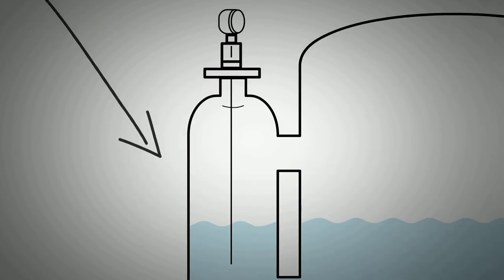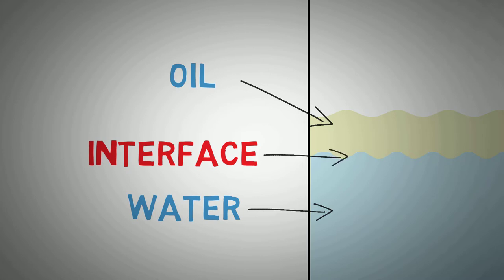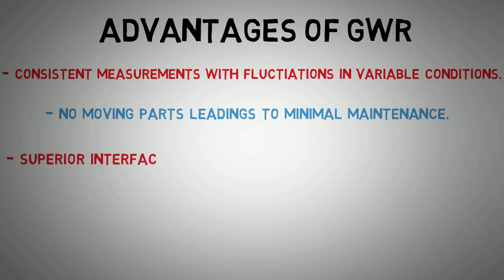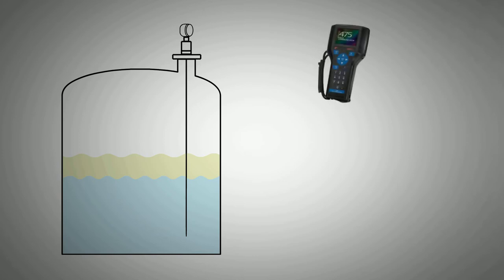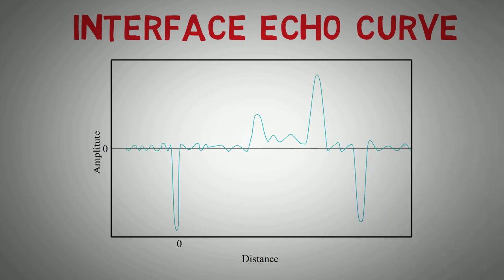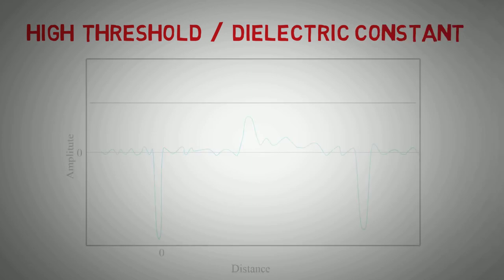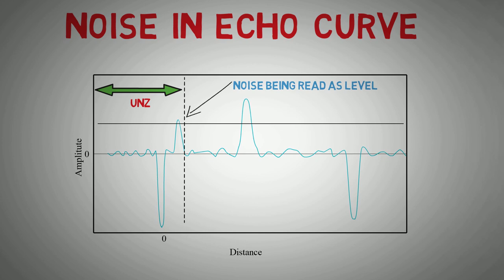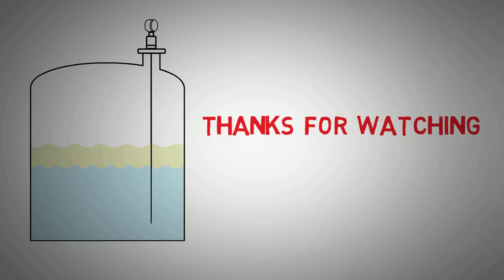Guided Wave Radar Level Measurement - [Echo Curve Reading]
In this video I will be discussing guided wave radar level measurement or GWRs as they are often referred to in industry. I will introduce what a guided wave radar and how they are used to calculate the readings of both bulk and interface level.

We will look at how they are mounted to vessels and go through some of the basic setup items including advantages and disadvantages over other level measurement instrumentation in industry.

I'll then talk about Echo curves and how these can be interpreted in order to solve issues with the setup including Dielectric constant selection, incorrect threshold values and how to set the UZN (Upper Null Zone)

▶▶Check out some of the products I recommend on my

Timestamps
0:00 - GWR (Guided Wave Radar) Introduction
0:10 - Vessel mounting configurations
0:19 - Principle of operation
0:49 - Video aims
1:13 -  Interface levels
2:12 - Advantages / Disadvantages of GWRs
3:10 - Commissioning and Echo curves.
3:35 - Communication types
3:50 - Echo curves
6:16 - Threshold.
6:30 - Noise and Upper Null Zones.